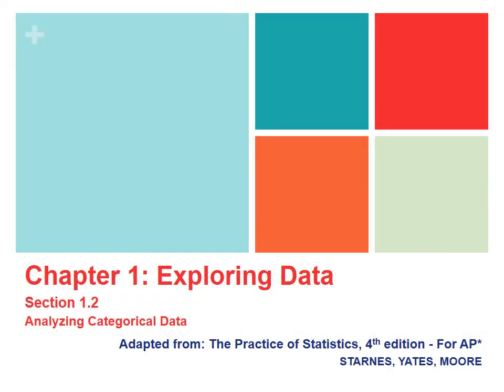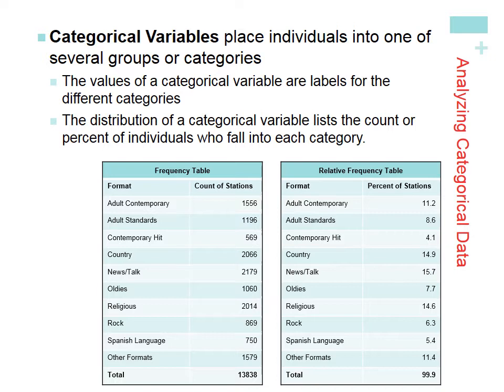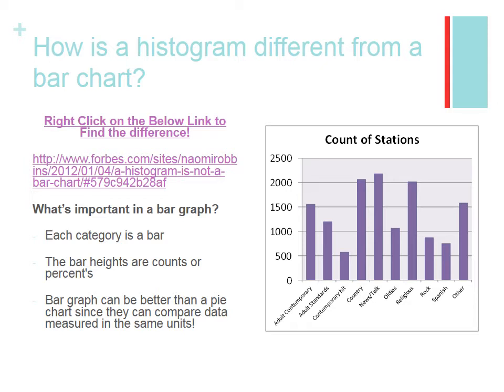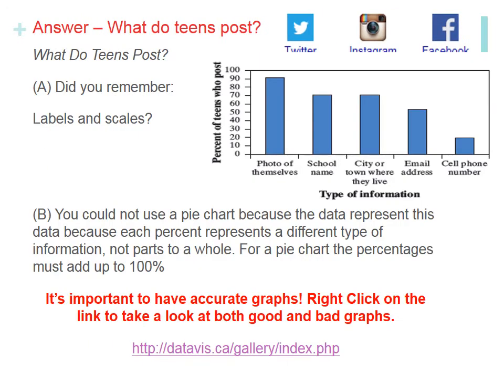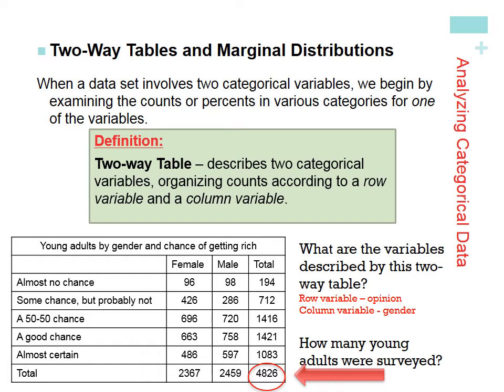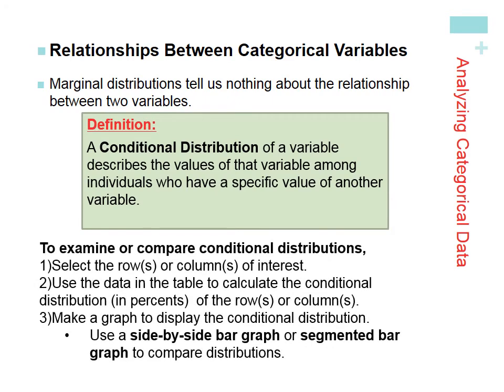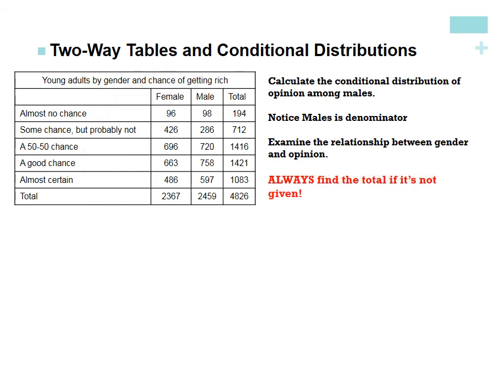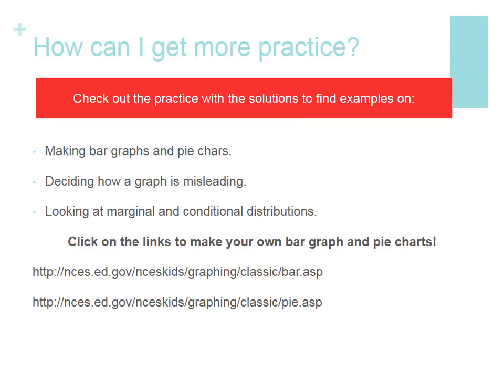1 2 Categorical Data with audio